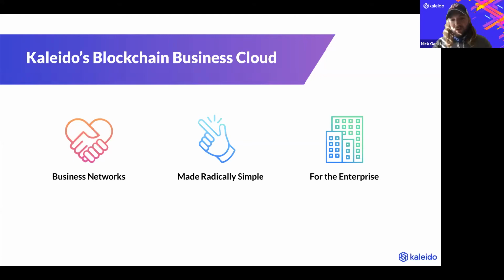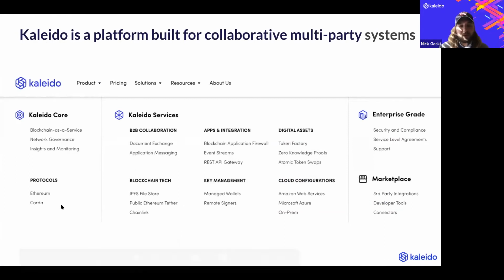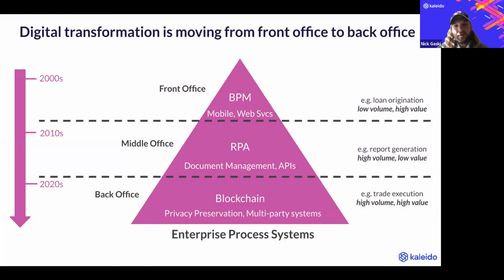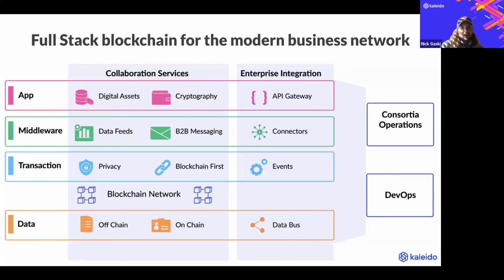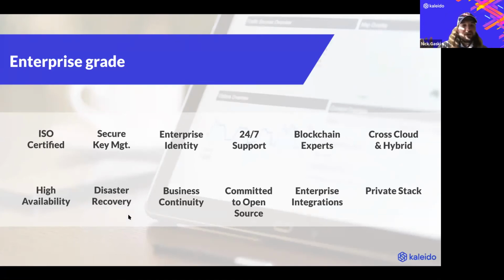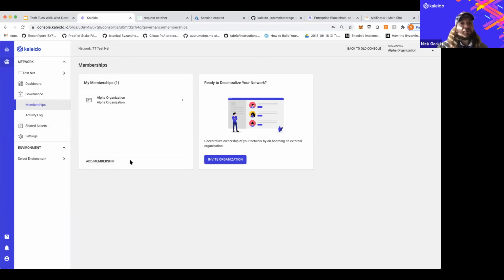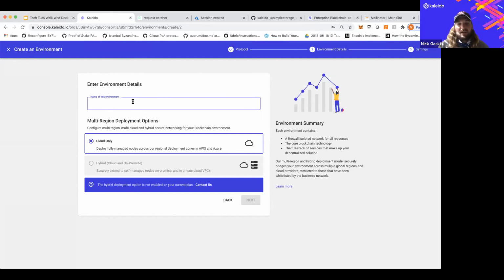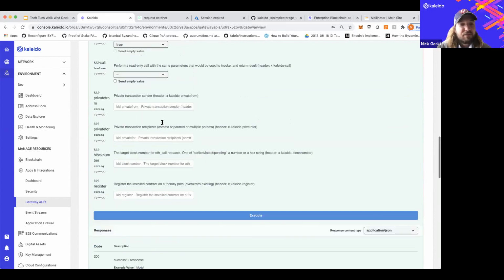Blockchain as as Service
For a deeper dive into Kaleido Services and partner integrations, register for our "Technical Tuesday" live demos